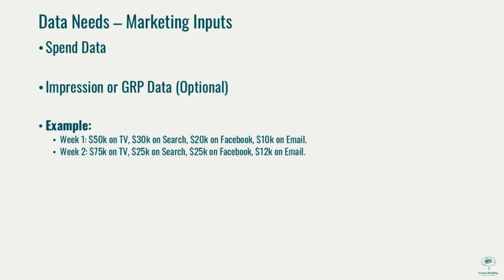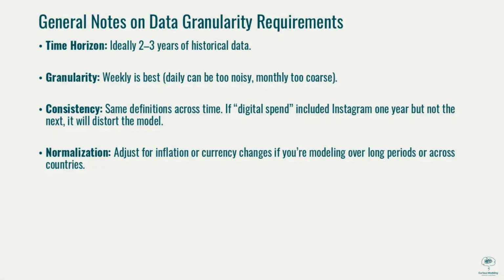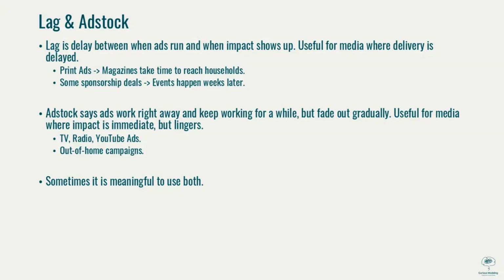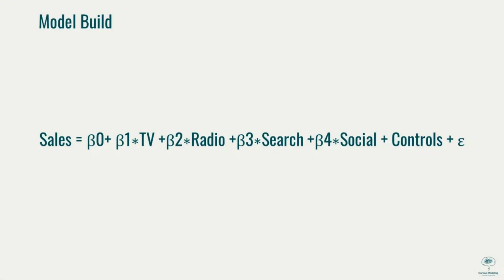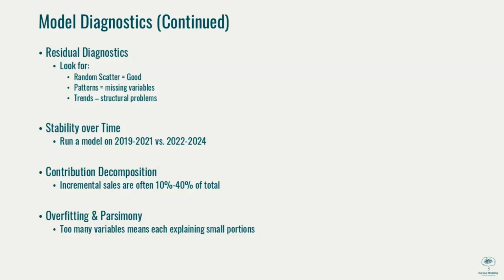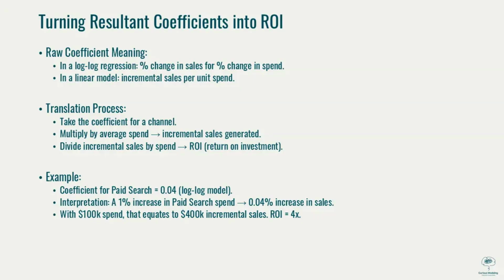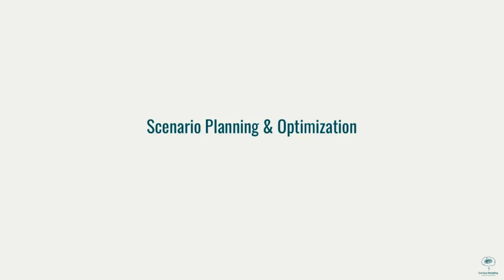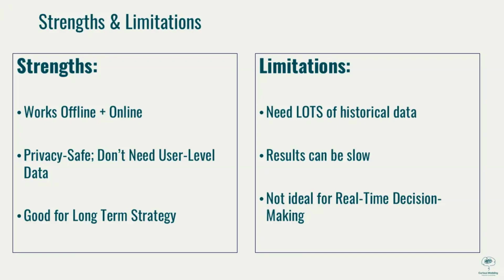Media Mix Modeling Explained: End-to-End Guide to Measuring Marketing ROI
Media Mix Modeling (MMM) explained — end to end.
In this 34-minute deep dive, I walk you through everything you need to know about Media Mix Modeling: from the data inputs you need, to concepts like adstock and lag, through model diagnostics, ROI interpretation, and finally scenario planning and optimization.

If you’ve ever wondered how to measure which marketing channels actually drive sales — and how to optimize your budget across TV, digital, social, email, and more — this video is for you.

✅ What Media Mix Modeling is and why it’s powerful in a cookieless world
✅ How to structure inputs (spend, outcomes, control variables, external factors)
✅ The difference between lagging and adstock (and why both matter)
✅ Key model diagnostics: multicollinearity, residuals, stability checks
✅ How to interpret ROI, baseline vs. incremental sales, and channel contributions
✅ How to use MMM for scenario planning and budget optimization
✅ The strengths and limitations of MMM in real-world marketing

👉 Want to see a hands-on MMM build in Python, R, or SPSS?

Chapters:
Intro 0:00
Part I: What is Media Mix Modeling? 0:51
Part II: Data Requirements 1:39
Part III: Pre-Processing Data 8:02
Part IV: Model Build 15:03
Part V: Model Diagnostics 16:19
Part VI: Results & ROI Calculation 23:03
Part VII: Scenario Planning & Optimization 27:28
Part VIII: Strengths & Limitations 32:30
Conclusion 33:03